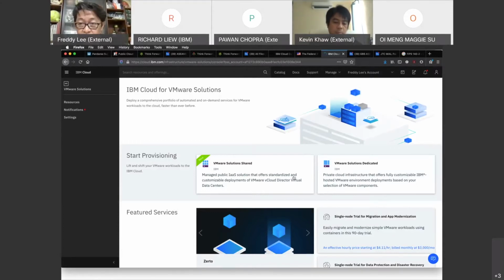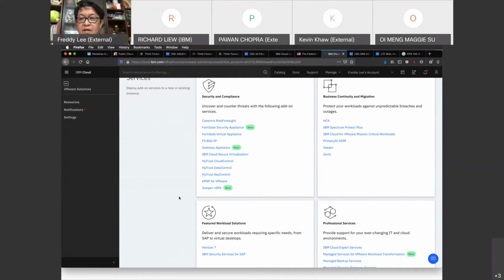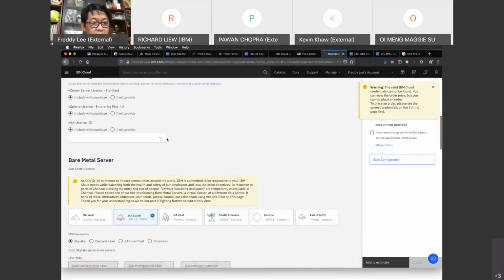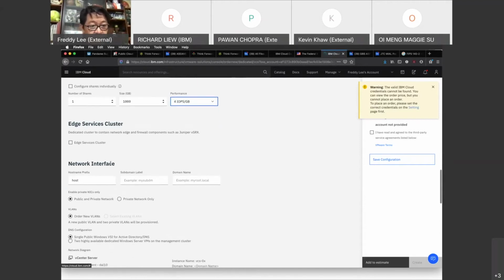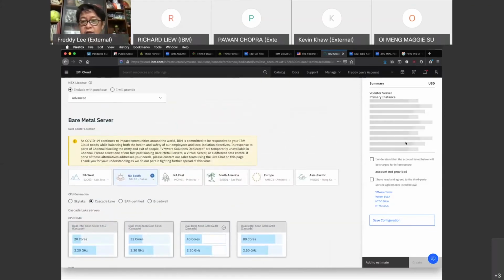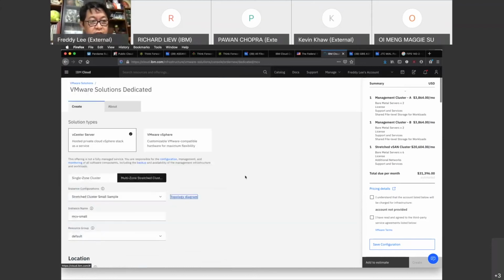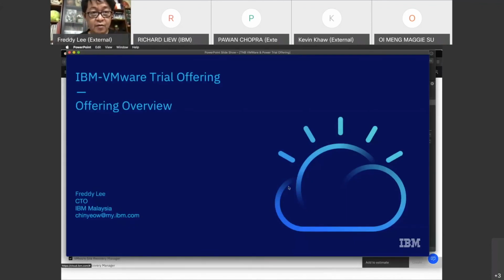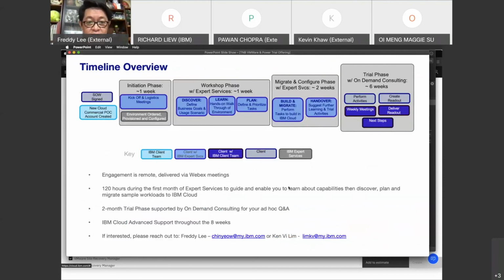Discovery Session - VMWare on IBM Cloud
Find out more about the smart solutions from IBM that helps you navigate disruptions caused by the COVID-19 crisis - use cases and free trials